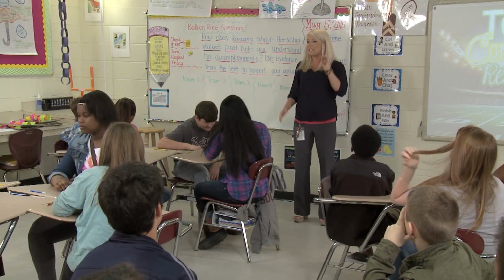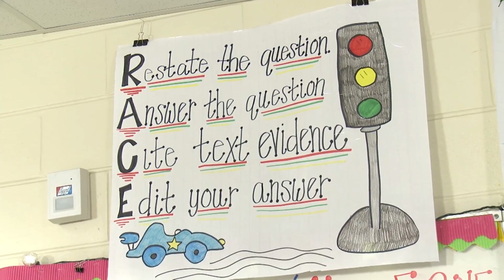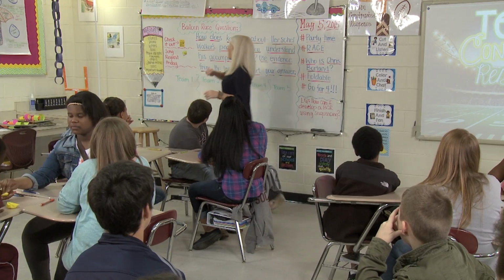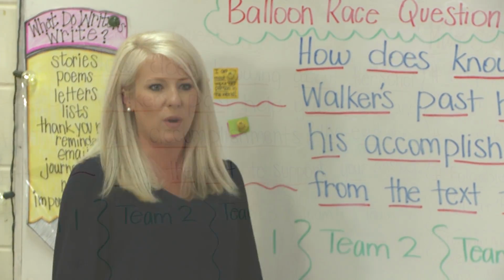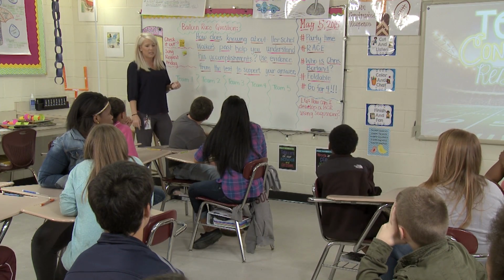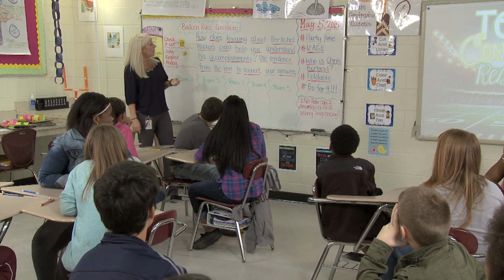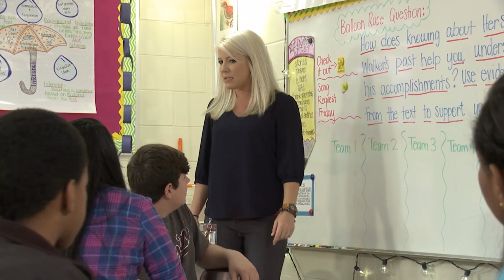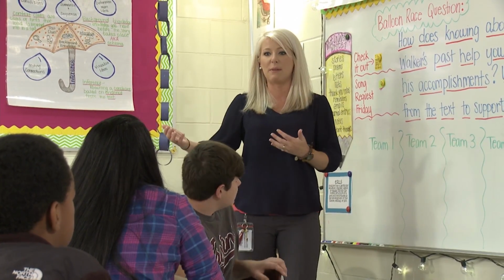Brief Constructed Response - The Role of Evidence in Writing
Engaging the RACE strategy, step-by-step.